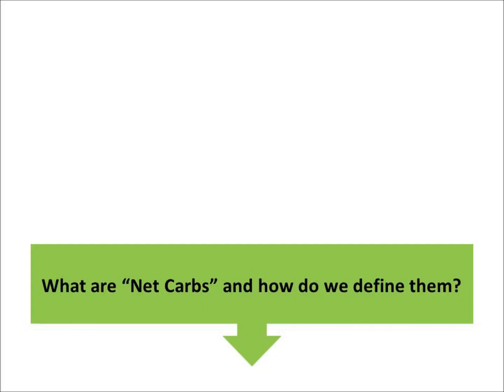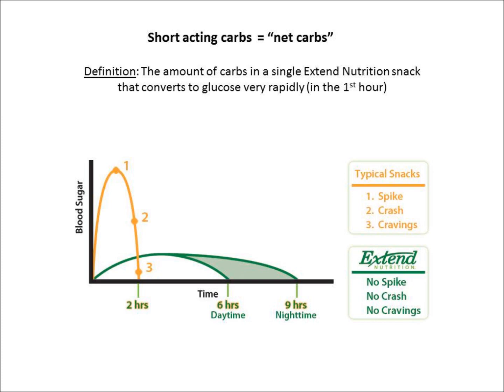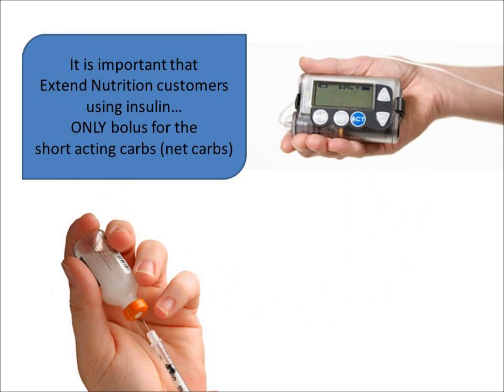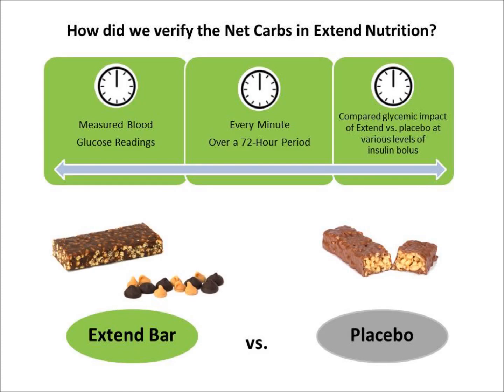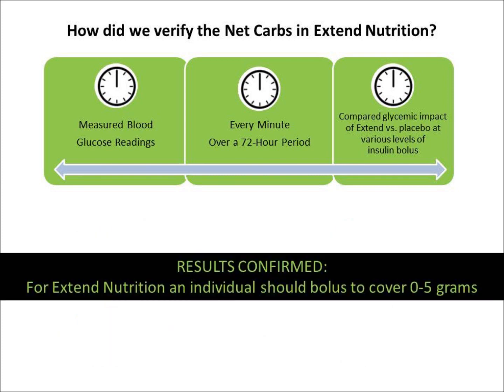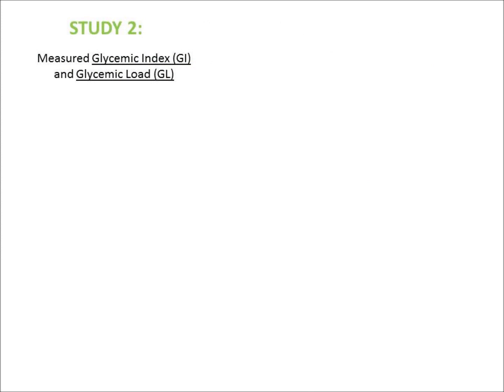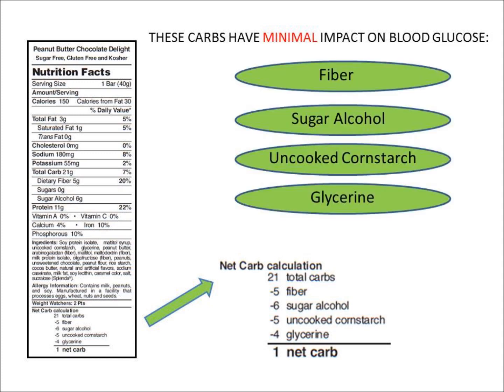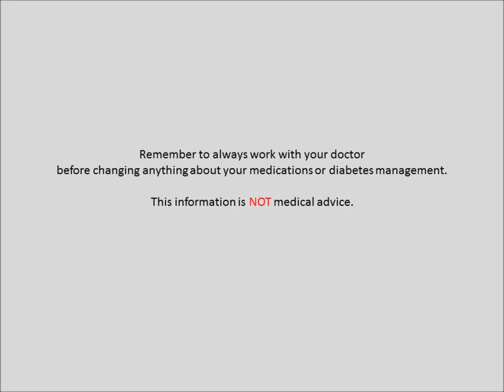How to Count the Carbs in Extend Nutrition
Knowing how to count the carbs in Extend Nutrition is very important in order to experience its blood sugar stabilization benefits - especially for people with diabetes. This video explains why it's important, and walks through 2 of the studies showing how we verify the net carb count in our products.